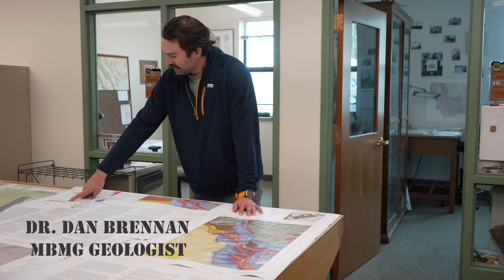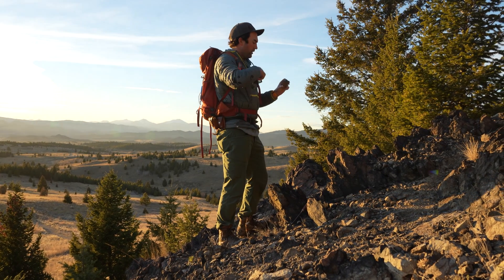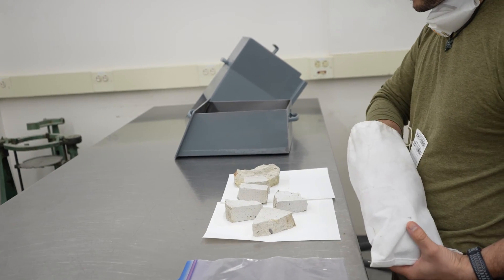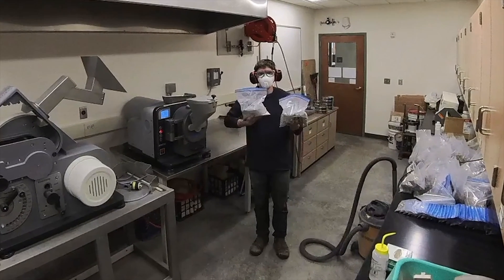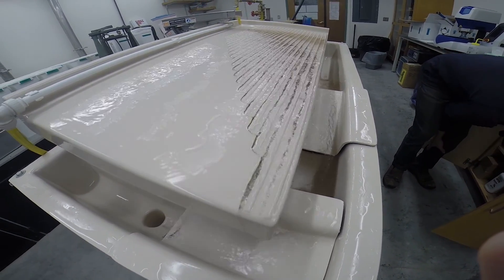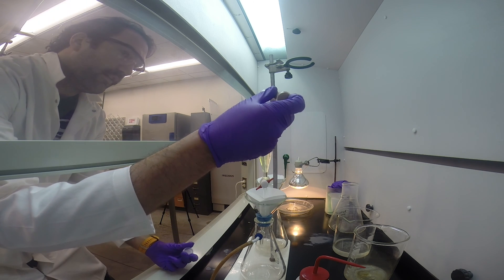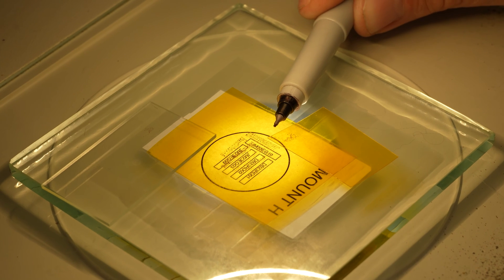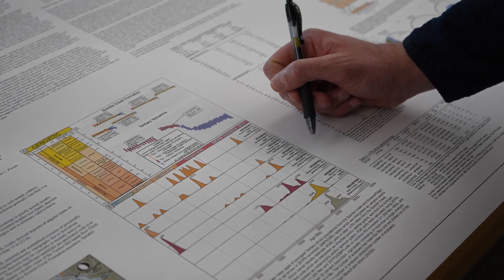Rock the Age: Quest for Zircon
Rock out with MBMG Geologists in the field and labs at our Butte, Montana office as they take you through the process of isolating the tiny but mighty mineral Zircon for age dating.